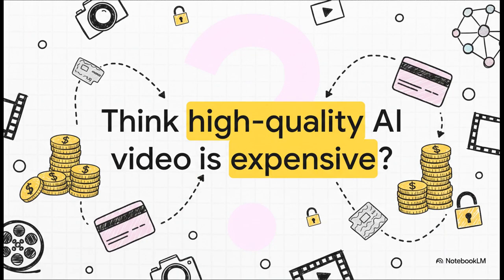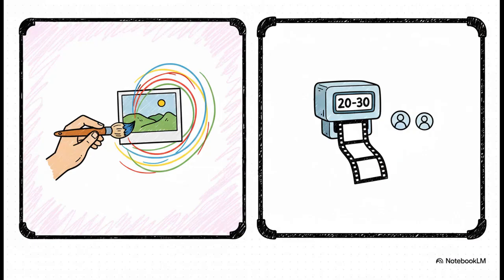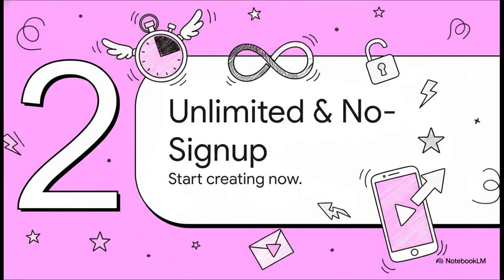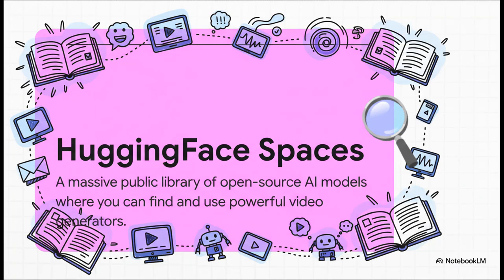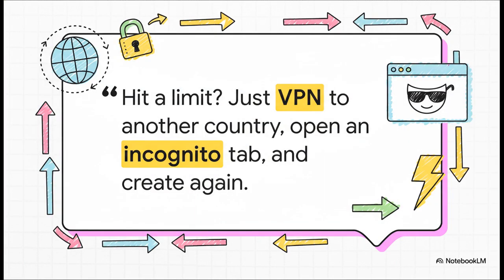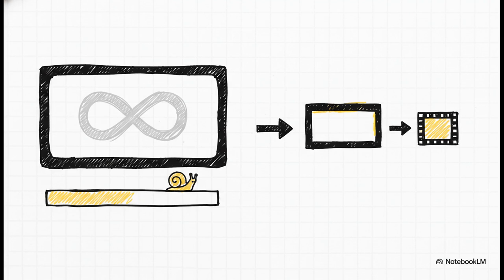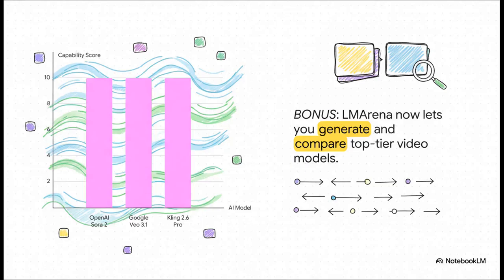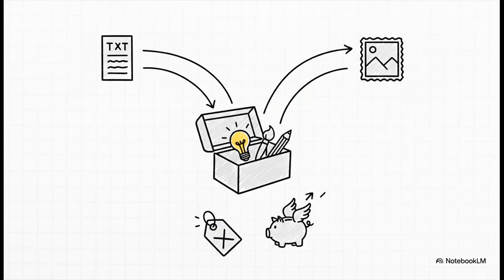12 Best FREE & Unlimited AI Videos Generators in 2026 🚀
I found the ultimate AI video loophole! In this video, I’m breaking down the 12 best free and mostly unlimited AI video generators available right now. From cinematic text-to-video to high-resolution 2K animations and even image-to-3D conversions, these are the "hidden gem" tools that most creators are keeping secret.
I’ve tested dozens of platforms to find the ones that actually deliver results without requiring a credit card or expensive monthly credits. Whether you want Sora-level quality, uncensored generations, or simply a way to animate your images for free, this list has you covered. I also share a sneaky VPN trick to bypass daily limits and keep creating forever.
In this video, you will discover:
• How to access Tencent’s powerful Hunyuan model for 3D and video.
• The secret to "unlimited" generations with Wan Video.
• How to use Meta AI and Grok for instant video creation.
• Open-source "HuggingFace" tricks to access premium models for free.

Real Timestamps (Adjusted for 5:50 Duration)
0:00 The AI Video Loophole (12 Free Tools) 0:25 Tool 1: Tencent Hunyuan (Text-to-Video & 3D) 0:55 Tool 2: Wan Video (Truly Unlimited Generation) 1:30 Tool 3: Grok Imagine by X (Daily Free Plan) 2:00 Tool 4: Qwen AI (Simple Text-to-Video) 2:30 Tool 5: Meta AI (Animate & Restyle Features) 3:00 Tool 6: Vheer / Weird.com (No Sign-up Needed) 3:30 Tool 7 & 8: Bing Creator & HuggingFace Spaces 4:05 The VPN Trick: How to Reset Generation Limits 4:25 Tool 9: Hunyuan Video (GitHub 2K Quality) 4:55 Tool 10: Unsampler (No Sign-up Wan 2.2) 5:15 Tool 11 & 12: AIVideoMaker & MindVideo (Sora 2 Free) 5:40 The Loophole is Open – Final Summary

• Qwen AI: chat.quen.ai
• Meta AI: meta.ai
• AIVideoMaker: aivideomaker.ai
• MindVideo: mindvideo.ai (Sora 2 Beta)
• LMArena (Bonus): Free model testing